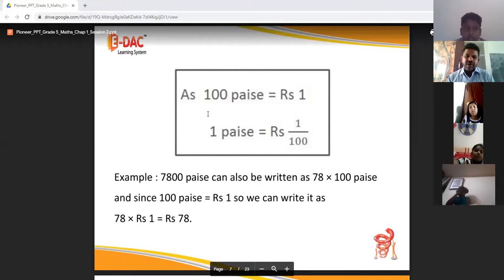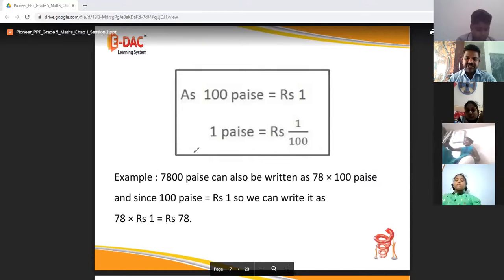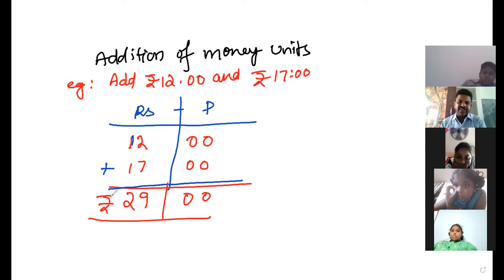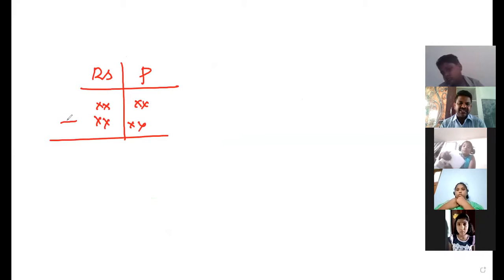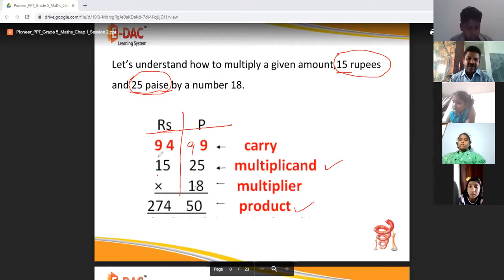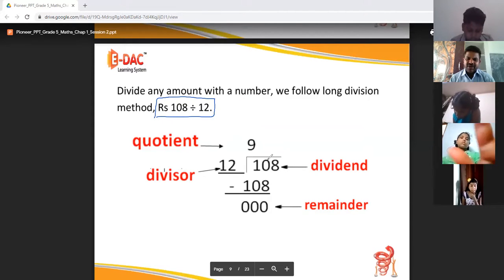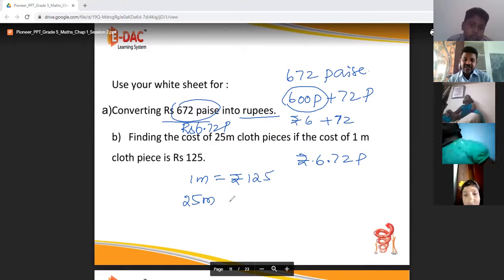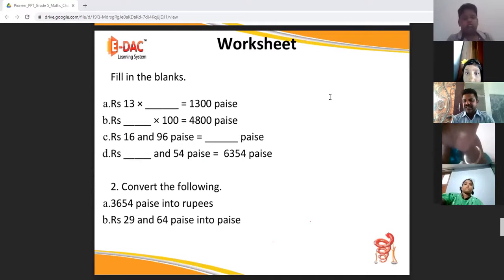MRMS VARNI DC: Grade:5, Math, Live session